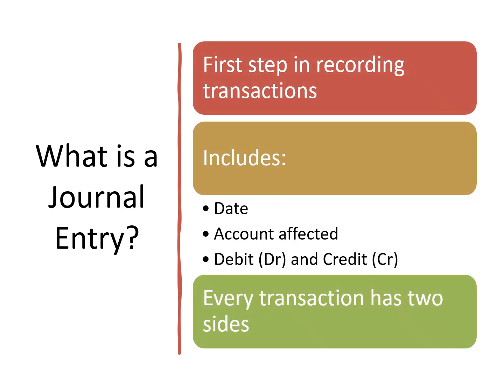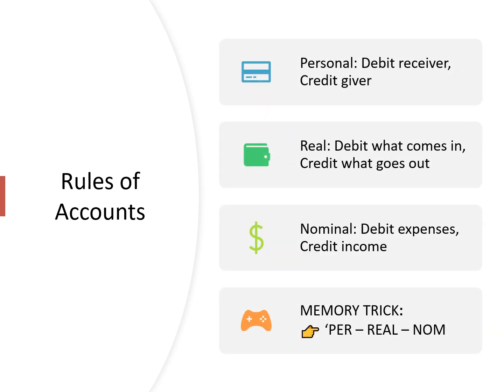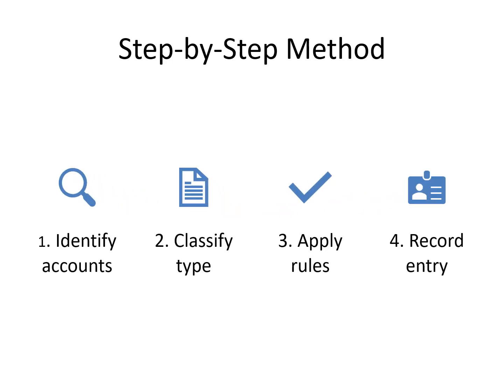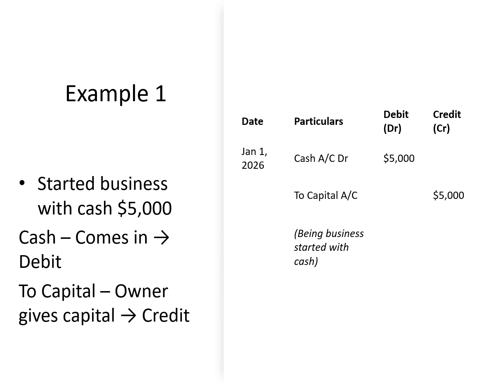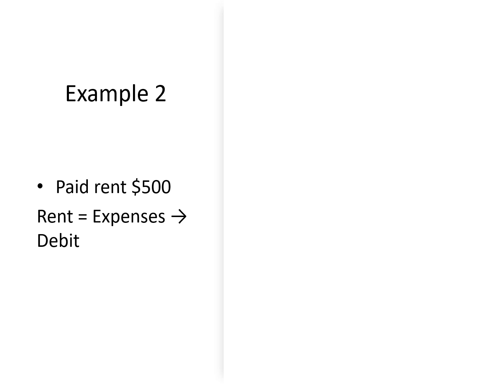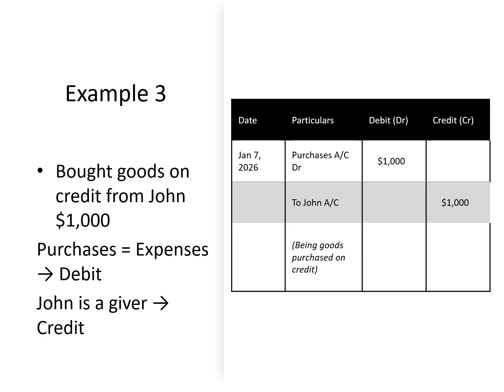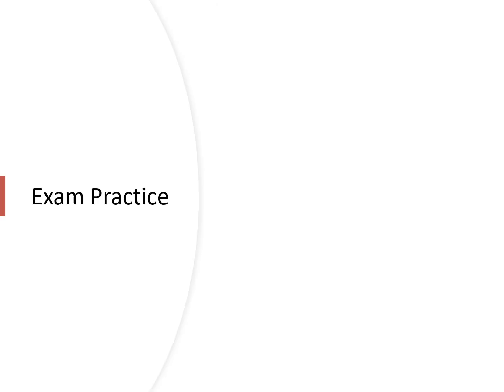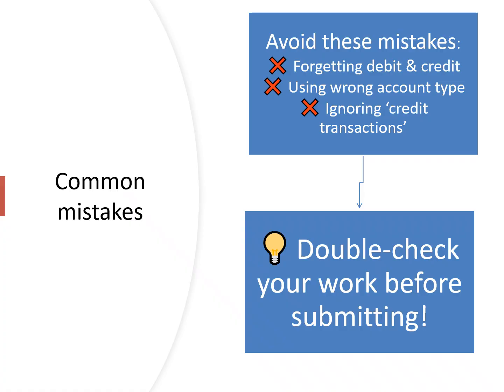Basic journal entries for beginners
Learn Basic Journal Entries in Accounting the EASY way!
If you're a student, beginner, or business owner, this video will help you understand journal entries step-by-step and pass your exams with confidence.

In this video, you’ll learn:
✔ What a journal entry is
✔ The 3 Golden Rules of Accounting
✔ Step-by-step method to solve questions
✔ Real exam examples with solutions

 By the end of this video, you’ll be able to solve journal entry questions easily — even if you're a complete beginner!

⏰ Timecodes ⏰
0:00 Introduction
0:57 What is a journal entry?
1:30 Golden rule
1:52 3 types of accounts
2:02 Rules of accounts
4:14 Step by step method
5:01 Example 1
7:28 Example 2
9:01 Example 3
10:44 Exam practice
12:03 Common mistakes
12:56 Thank you!